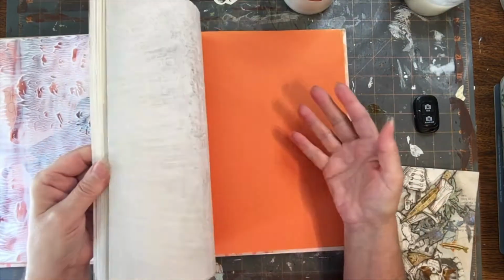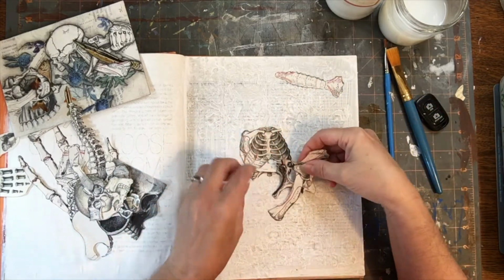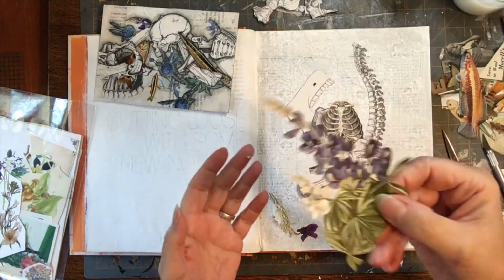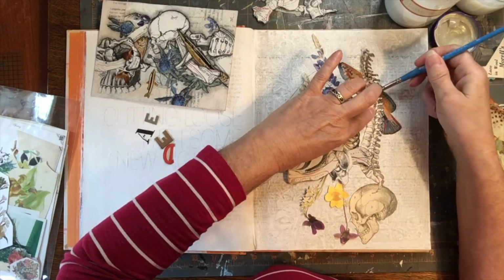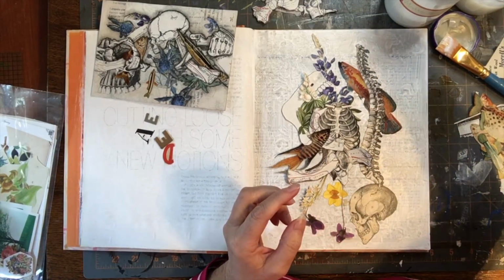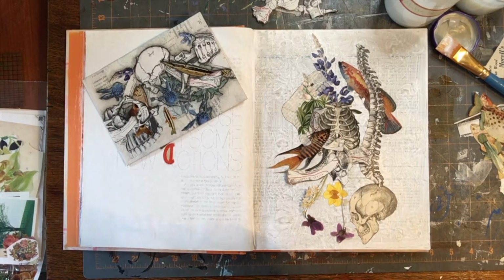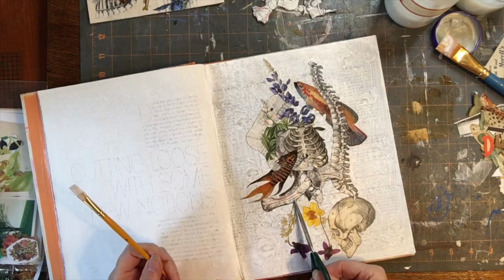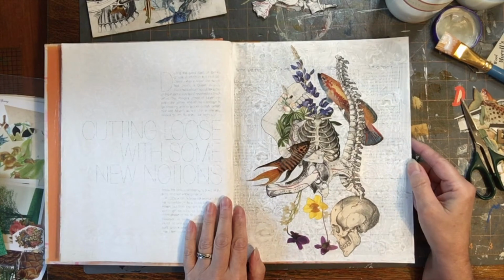Altered Book - "Bone Broth" - PART 2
This is part 2, Altered Book - "Bone Broth", of a two-part video showing how I alter a book for journaling. Part 1 I show you how I altered a book, PART 2 I show what I do with one of the pages. The book is called "Bone Broth" because I used bone images to make a collage. Enjoy.

Scroll down for your free bone images.

FIND ME
Click here for a list of other places you can find me on the web

NEWSLETTER
I also making junk journals and I have a newsletter about making, using, and selling junk journals and art journals. Each month the newsletter offers:
- Free digital printable, free checklist, free printable sheet explaining what to do with a junk journal.
- Resources
- An article about something junk jounrnally!
If you're interested in signing up for my monthly email newsletters,
I promise I will not bombard you with too many emails or spam. Just an amazing monthly newsletter!

SUPPORT ME
I'm a working artist. Please support JML Journals so I can continue to offer newsletters, videos, and printables. Consider donating just the cost of a cup of coffee. I thank you.

Remember to sign up for membership on JML Journals website to gain access to all kinds of printables: vintage photos, collage sheets, tags, tabs and more. Plus members receive monthly Happy Mail which includes 50+ pieces of vintage ephemera, vintage laces, embellishments and other incredible items.

Remember - BE YOURSELF & MAKE THINGS!

jane

Here's a link to my Mercari store where you can purchase my junk journals (at this posting, I only have one left in the store, but I'm working on it). Mercari store

Not on Mercari yet? Get $10 off your first order when you sign up.

FIND ME
Click here for a list of other places you can find me on the internet